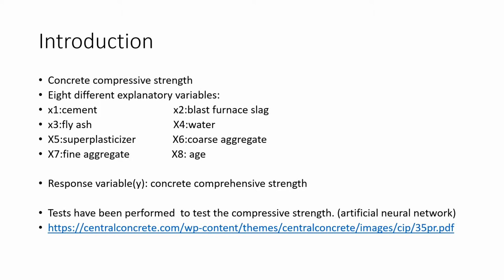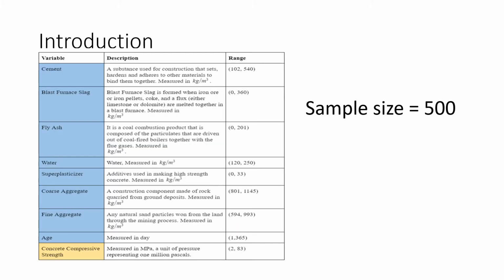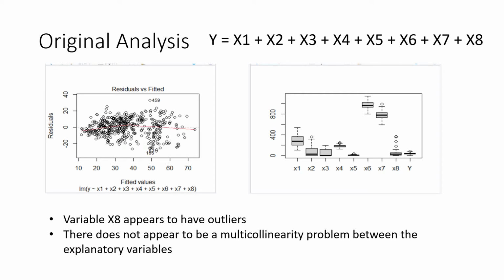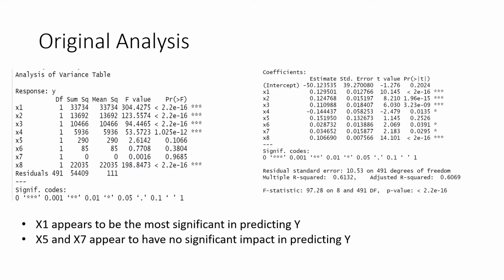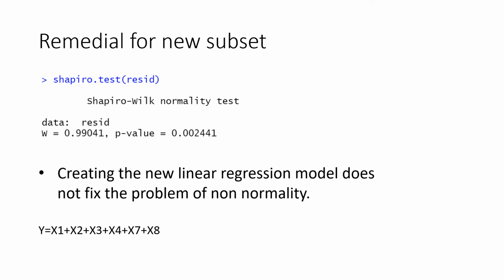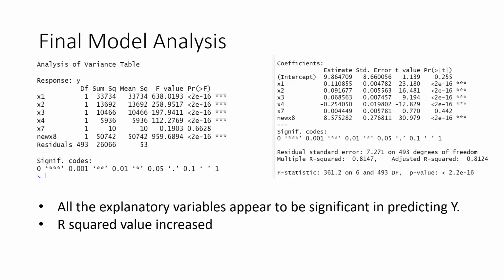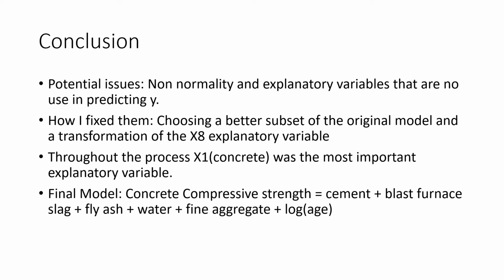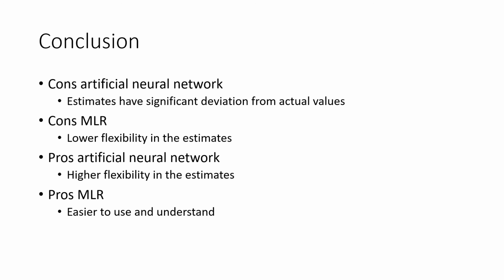Braedon Huber Stat 512 Project